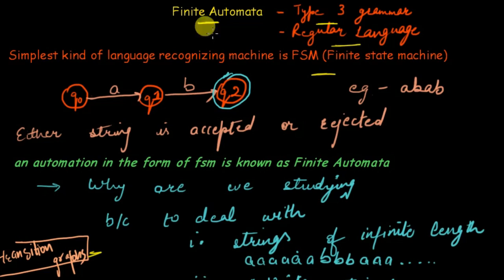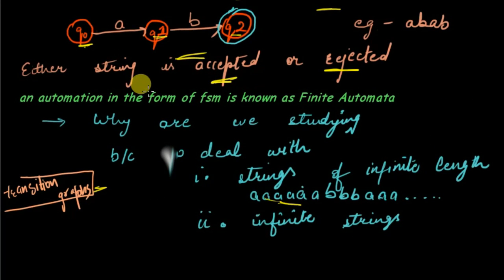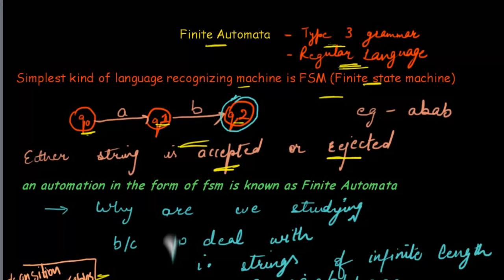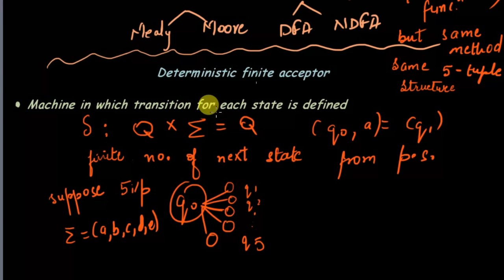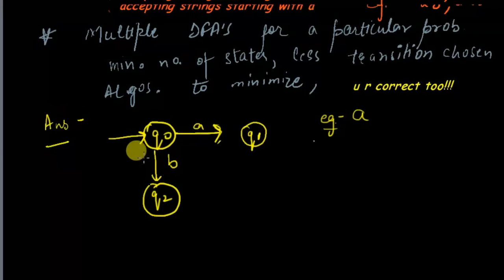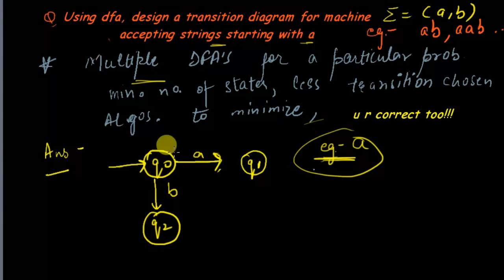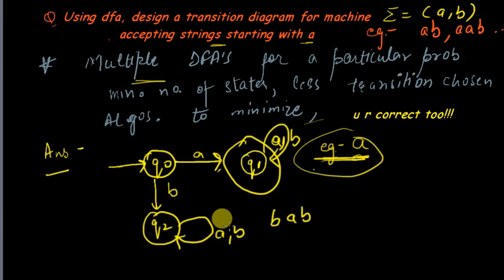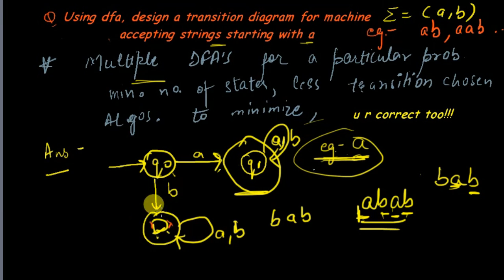Introduction to Finite Automata - DFA Deterministic Finite Automata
Dfa and questions on dfa, Finite Automata- Regular Language